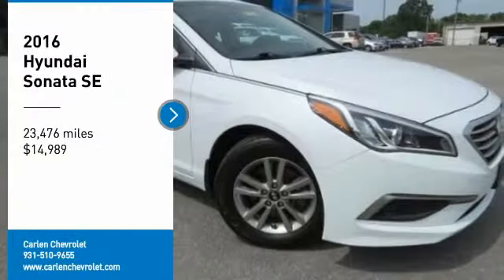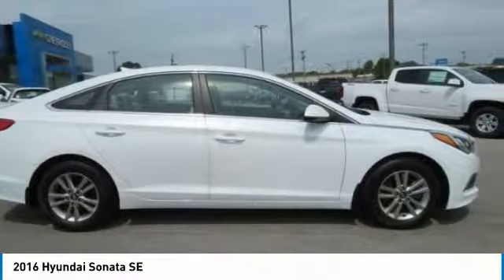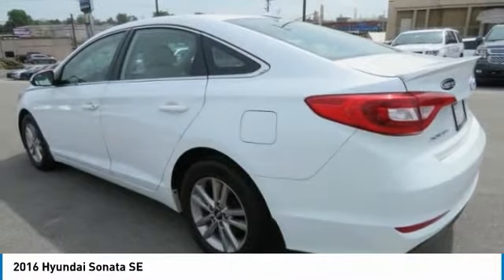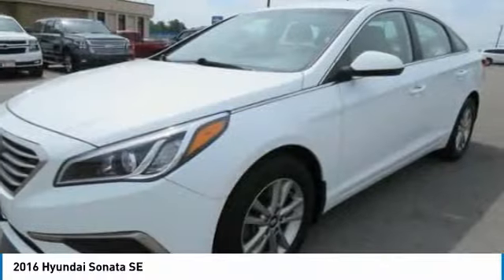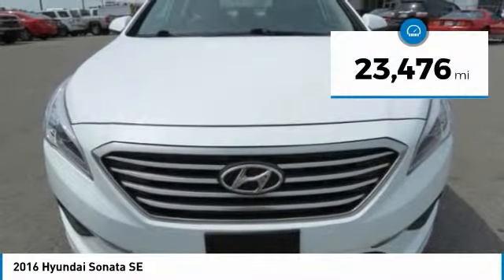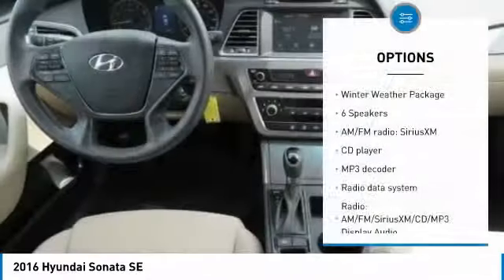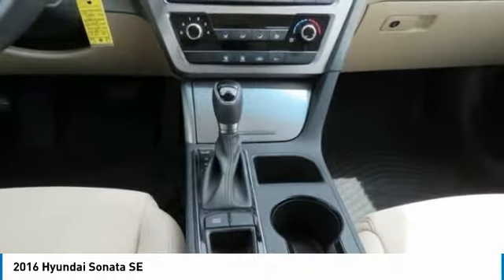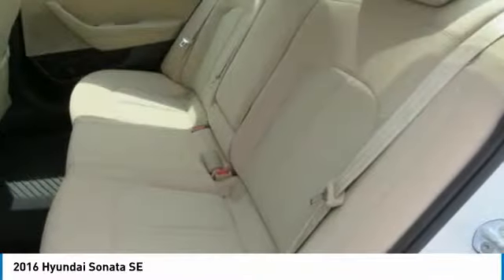2016 Hyundai Sonata Cookeville TN M1810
2016 Hyundai Sonata SE

Carlen Chevrolet
330 West Spring Street

Quartz White Pearl 2016 Hyundai Sonata SE FWD 6-Speed Automatic with Shiftronic 2.4L I4 DGI DOHC 16V PZEV 185hp **Home of the Lifetime Complementary Oil Change**, Sonata SE, 2.4L I4 DGI DOHC 16V PZEV 185hp, Quartz White Pearl, Beige Cloth, Alloy wheels, All-Weather Floor Mats, AM/FM radio: SiriusXM, Electronic Stability Control, Exterior Parking Camera Rear, Mud Guards, Radio: AM/FM/SiriusXM/CD/MP3 Display Audio, Remote keyless entry, Steering wheel mounted audio controls, Telescoping steering wheel, Tilt steering wheel, Traction control, Winter Weather Package, YES Essentials Premium Cloth Seating Surfaces.brbrRecent Arrival! 25/38 City/Highway MPGbrbrAwards:br  * 2016 KBB.com Best Buy Awards Finalist   * 2016 KBB.com 10 Best Sedans Under $25,000   * 2016 KBB.com 10 Most Comfortable Cars Under $30,000   * 2016 KBB.com 16 Best Family Cars   * 2016 KBB.com 10 Most Awarded Cars   * 2016 KBB.com 5-Year Cost to Own Awards